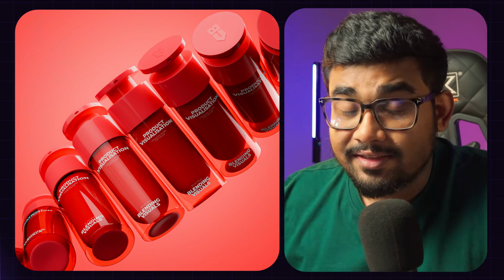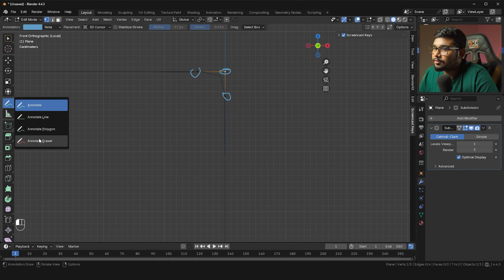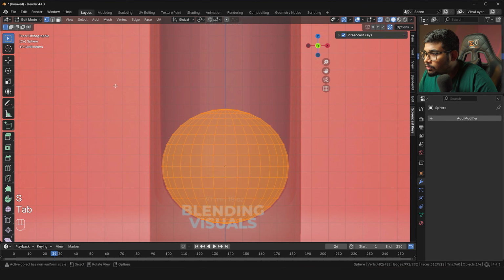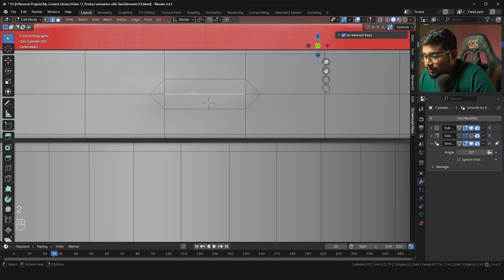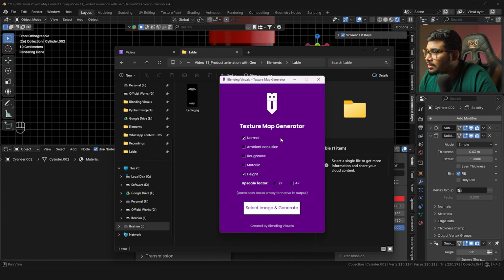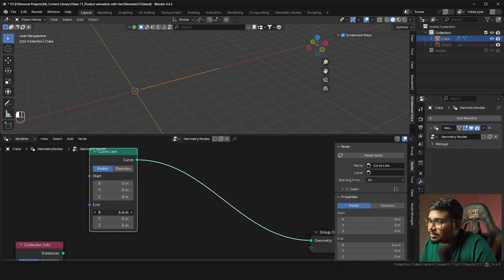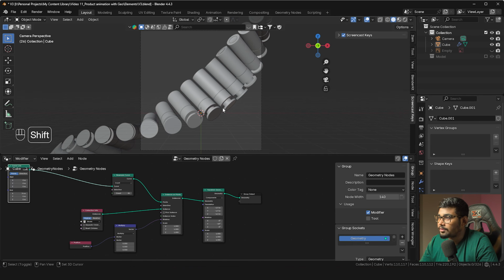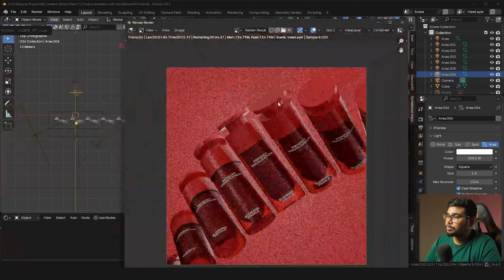Product Visualization Using Geometry Nodes | Beginner Friendly In Depth Blender Tutorial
Learn product visualization using Blender's powerful Geometry Nodes! with procedural modelling technique.

Procedural modeling was a game changer for me when I first started learning Blender — and now, I’m genuinely excited to share that journey with others.

In this new video, I’m combining the power of Geometry Nodes with clean modeling techniques to show how you can create stunning product visualizations in Blender — even if you're just starting out.

If you’re a beginner looking to not just follow tutorials but understand the tools you’re using, this one’s for you.

In this tutorial, we're going beyond just modeling — we're diving into the why behind every step. Whether you're a beginner exploring Blender or a 3D artist wanting to level up your node skills, this video will walk you through a full process of creating stunning, dynamic product visuals using Geometry Nodes.

🔍 What you’ll learn in this video:

Understanding the core logic behind procedural product model
Step-by-step modeling workflow for clean, procedural structures
How to build reusable setups for fast prototyping
Real-world application examples and visual breakdowns

🎓 This tutorial is perfect for:
Blender beginners & intermediate users
Product designers
Freelancers & 3D generalists

🛠️ This isn’t just a follow-along tutorial — it's a deep dive into the procedural modelling in 3D.

⏱️ Timestamps:
00:00 - Intro
00:29 - Setting up Blender file
01:08 - Modeling starts
02:30 - Adding Subdivision Surface
04:07 - Understanding how Subdivision Surface works
06:00 - Continue Modeling
12:48 - Cutting hole into the model
17:11 - Adding texture
19:52 - Making PBR texture using PBR Texture Generator
22:54 - Setting up Geometry Node
31:29 - Quick animation trick
32:00 - Setting up the scene for render
35:36 - Conclusion

Let’s Connect!
💬 Comment your thoughts or any questions below